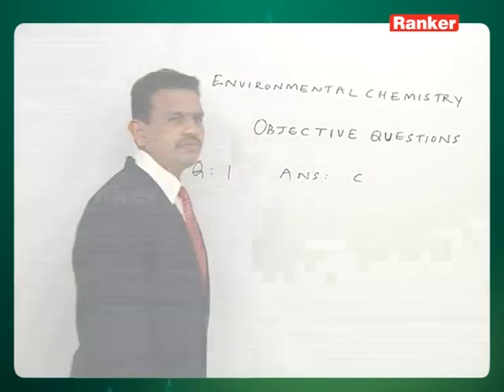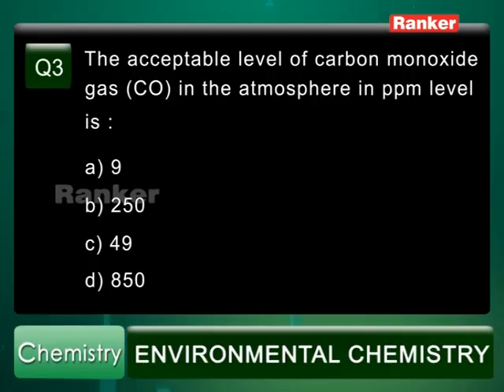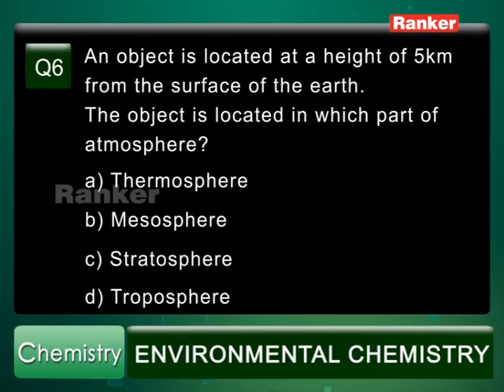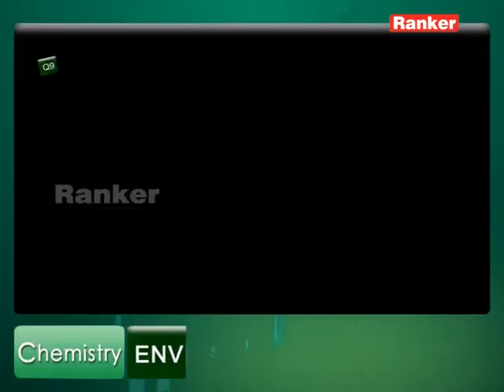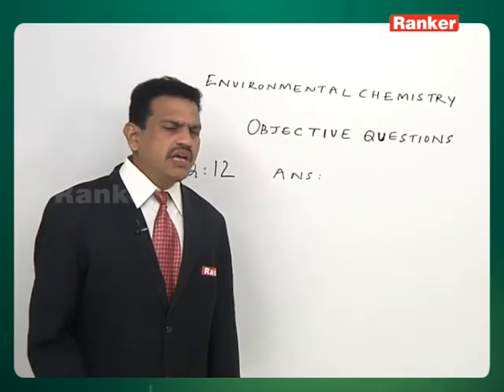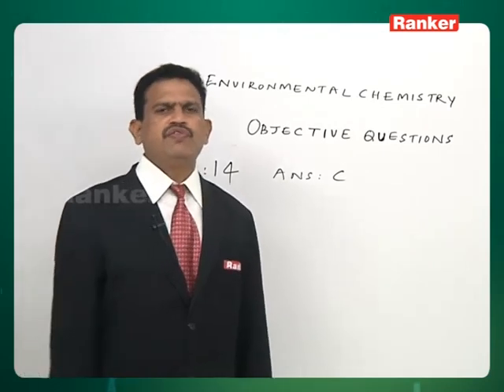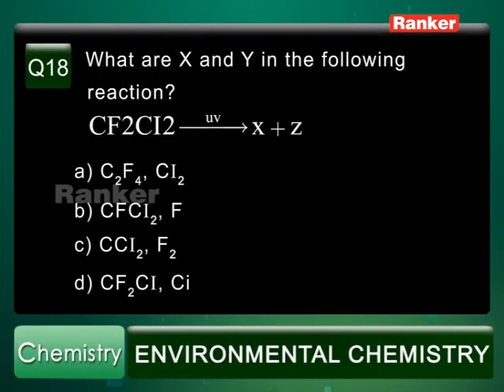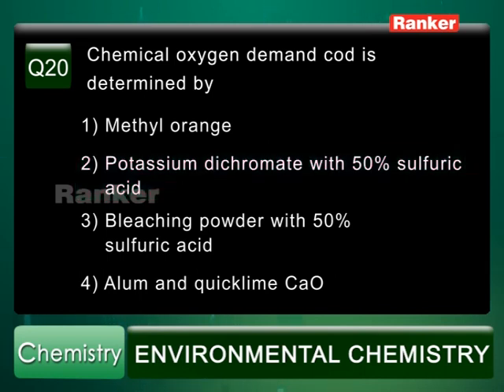CHEMISTRY JEE Environmental Chemistry PART 1